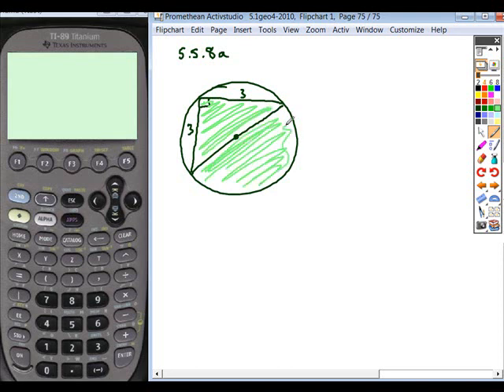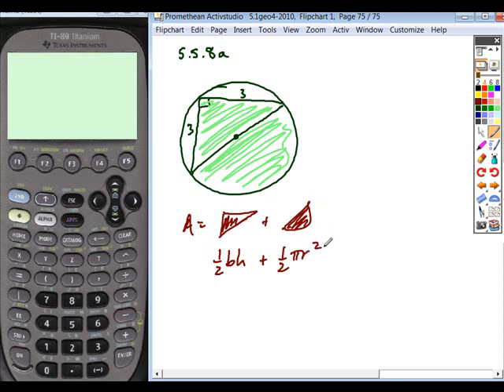5.5geo_hw_8a.wmv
5.5 geo hw